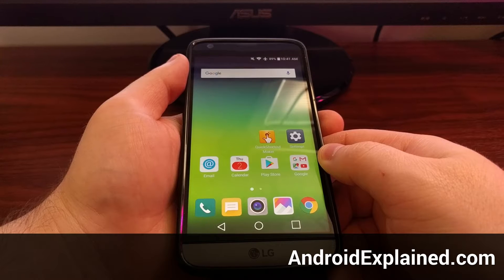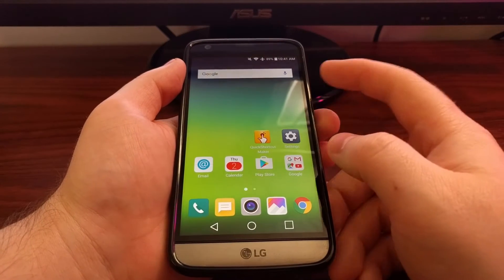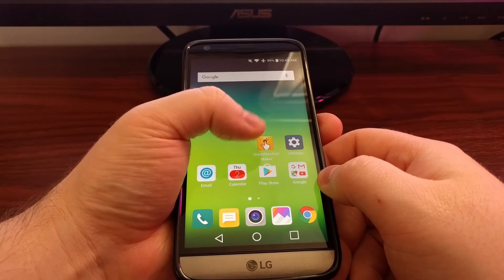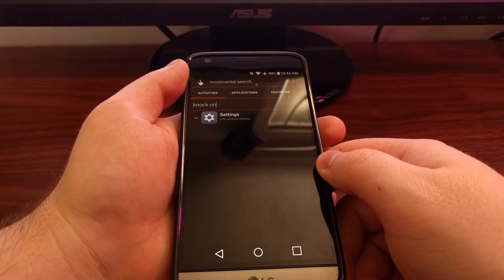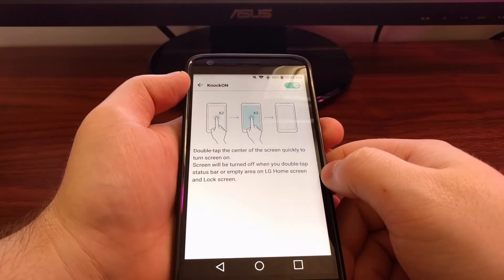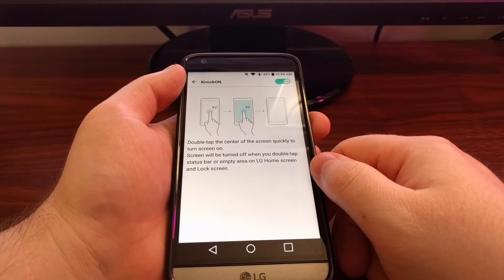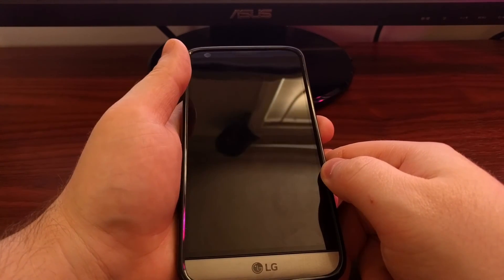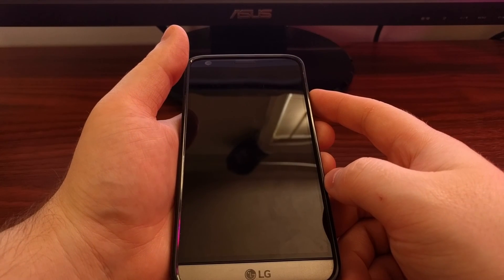LG G5: Disable Double Tap to Wake & Sleep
This feature is also known as Knock On and Knock Off, and today I want to show you how to disable the Double Tap to Wake and Sleep on the LG G5.